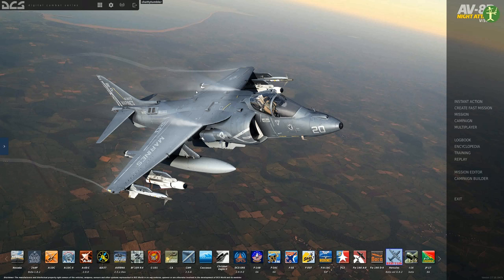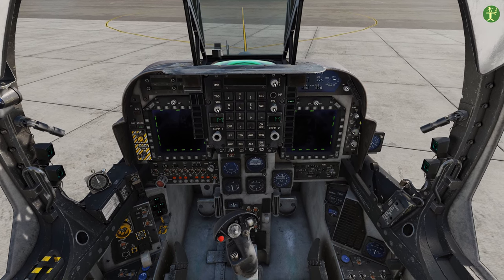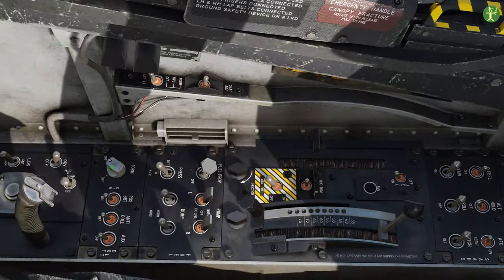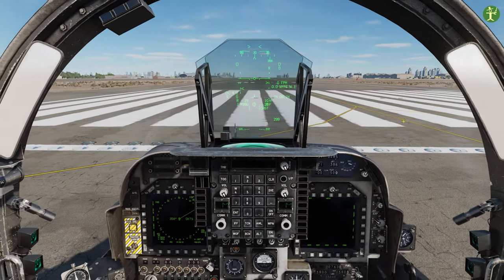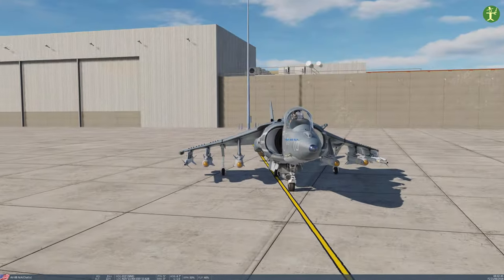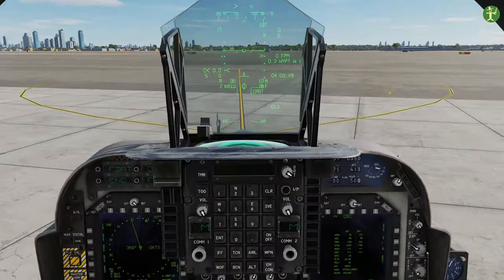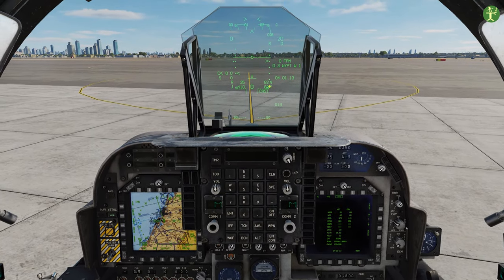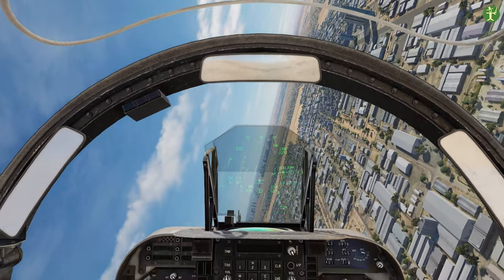DCS AV8B Tutorial Start Up and Normal, Short and Vertical Take-Off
In this video I show how I start up the AV-8B Harrier and then go on to do a normal, short and vertical take off. They may not be text-book procedures but they are quick, effective and work for me!  Enjoy.